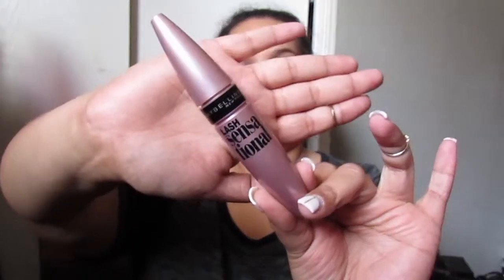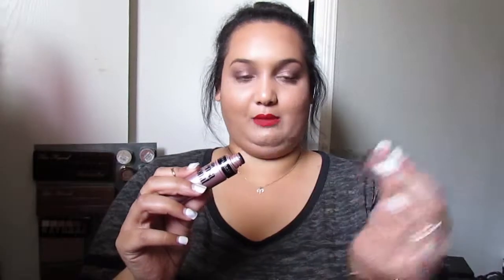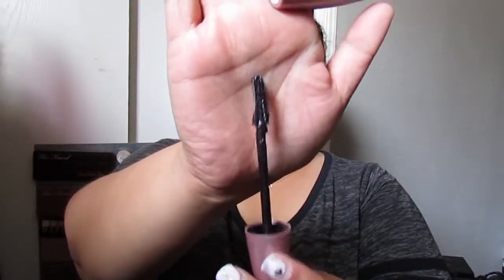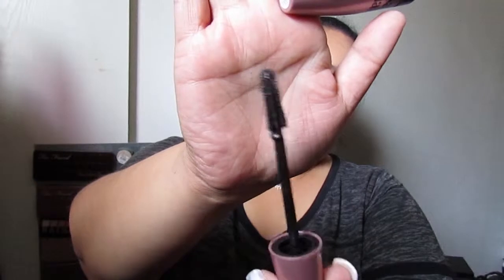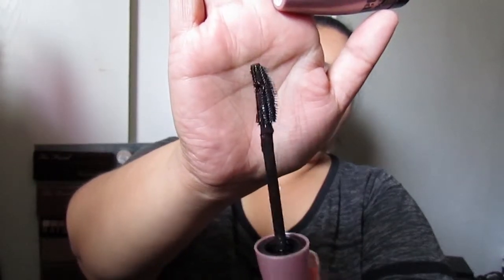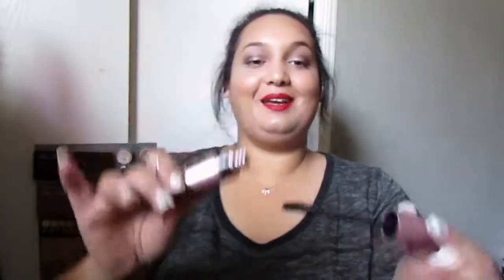February Favorites 2015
Camera Used In This Video: Canon PowerShot SX500 IS

Products Mentioned:
- OGX Beauty "Hydrate + Defrizz Kukui Oil"
- L'Oreal Paris "Youth Code Texture Perfector Day/Night Cream"
- Maybelline Fit Me! Foundation "Matte + Poreless" and "Dewy + Smooth"
- L'Oreal Paris "Infallible Makeup Extender Setting Spray"

xo,
Allie